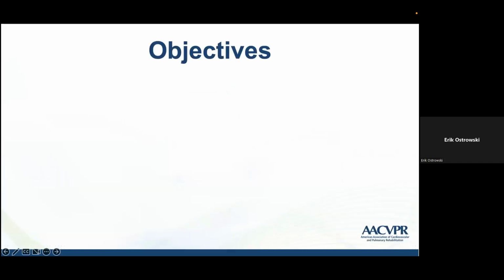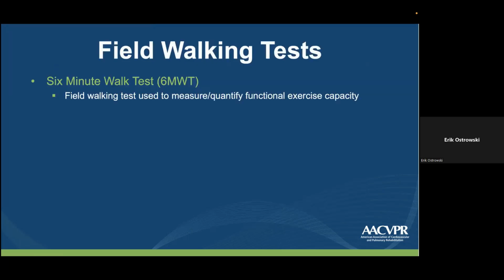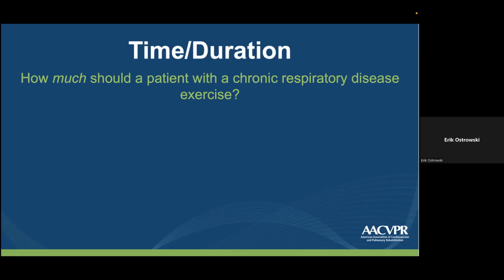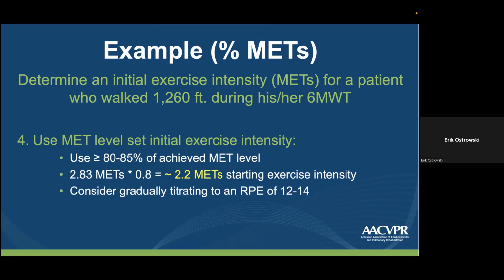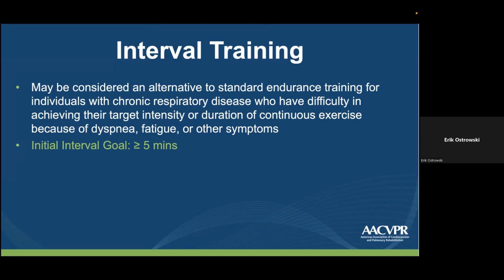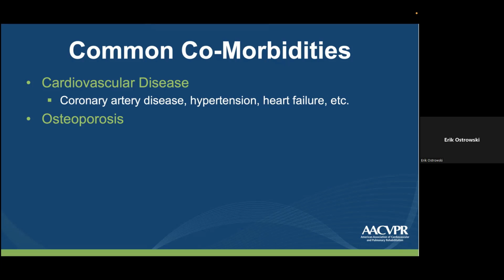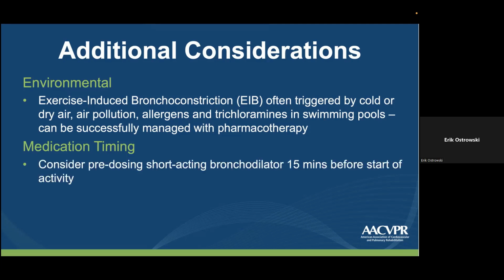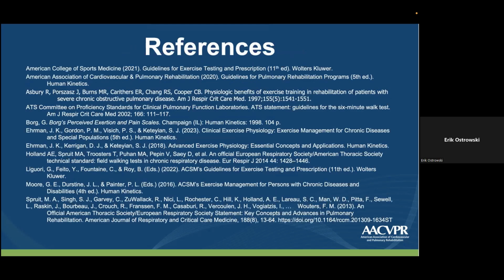AACVPR Năng lực của nhân viên cho các thành phần cốt lõi: Đào tạo tập thể dục phổi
AACVPR: Hiệp hội PHCN tim mạch và phổi Hoa kỳ